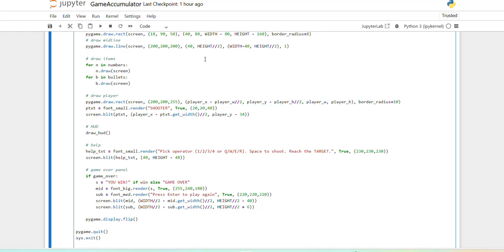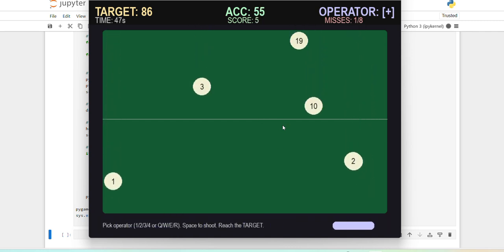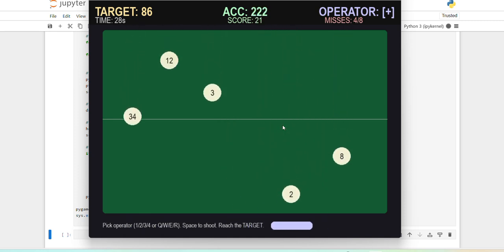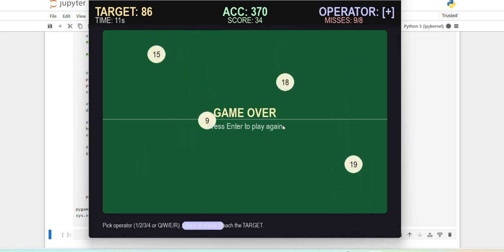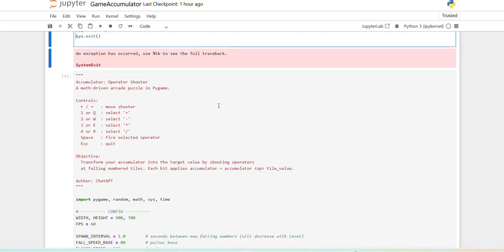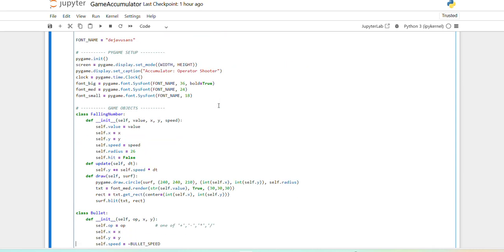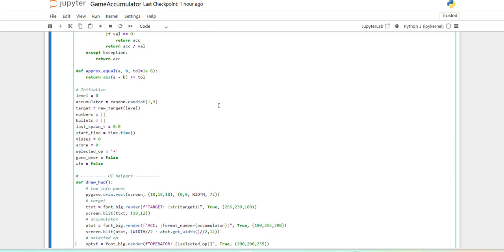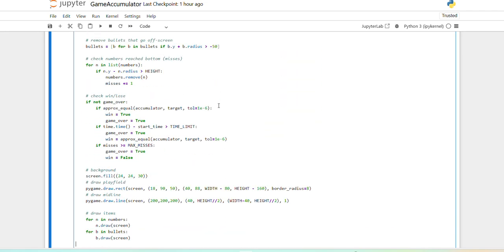Accumulator Game in Python by Gagan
This video is about  Accumulator Game in Python by Gagan